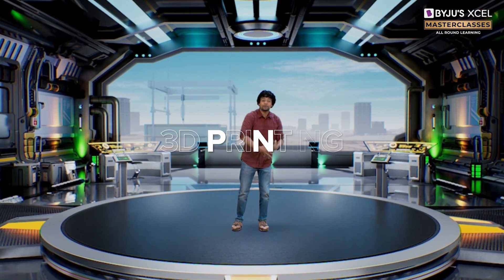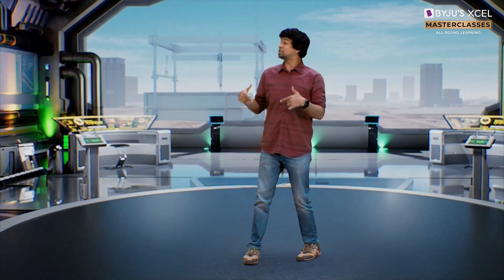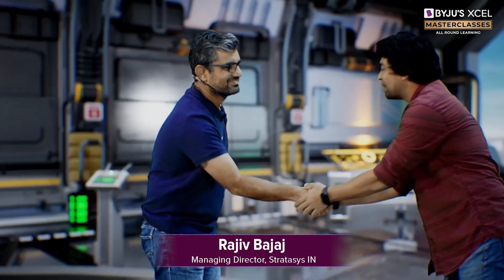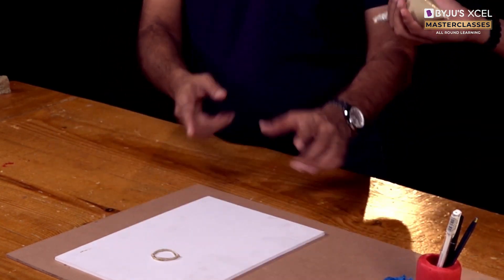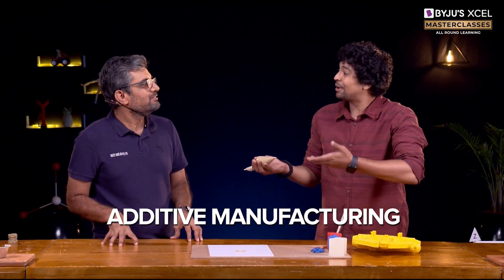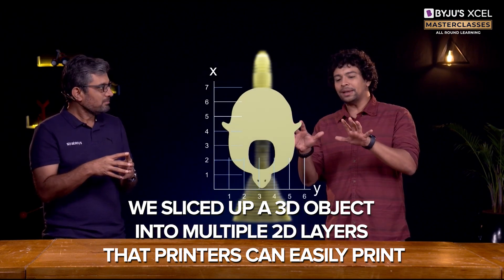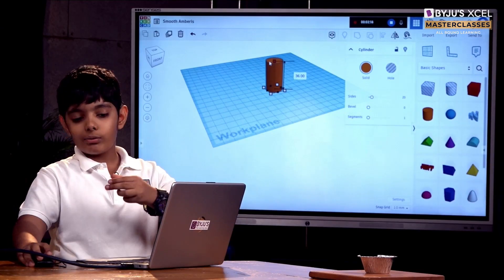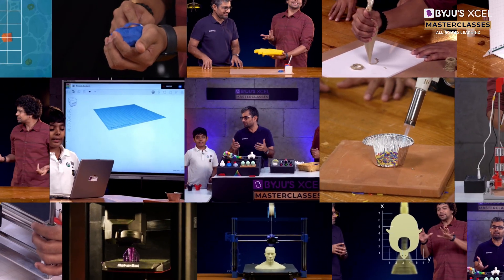Hungry? 3D Print a burger. 🍔🖨 | S2, Ep. 3 Highlights | BYJU'S XCEL Masterclasses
🍔 Did you know that the world's first 3D-printed burger was made in 2013? That's just the top bun of a burger 🥯😉when it comes to the *exciting world of 3D printing*!

🚀▶️Check out this cool video for more insights on 3D printing!

Sign up for this week’s BYJU’S Xcel Masterclass with Arun and Varun to know all about Magic!